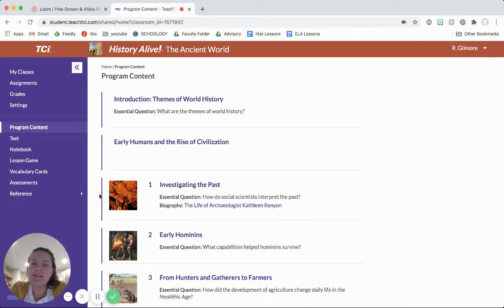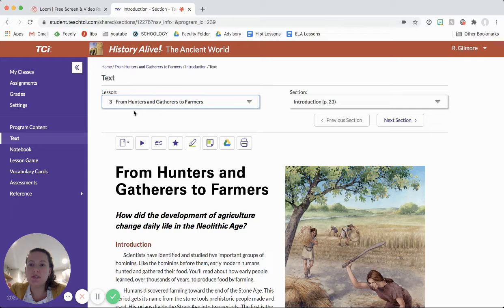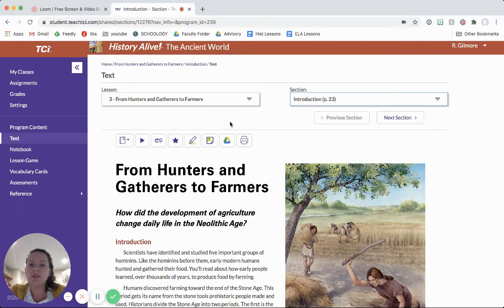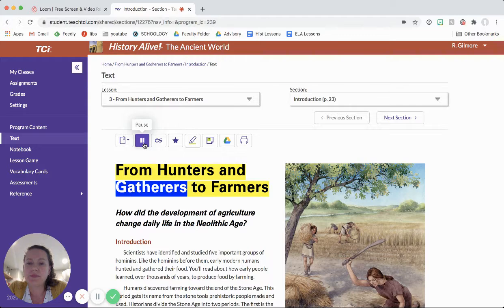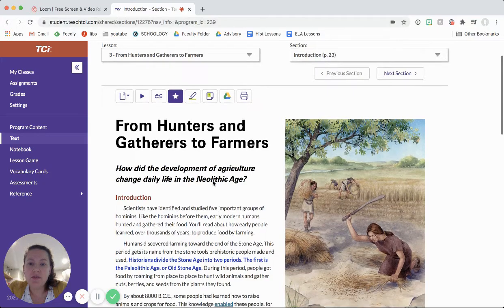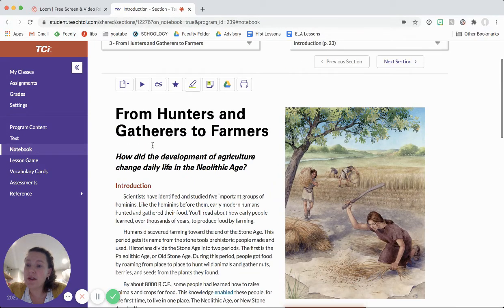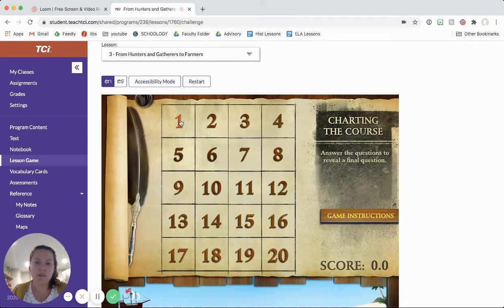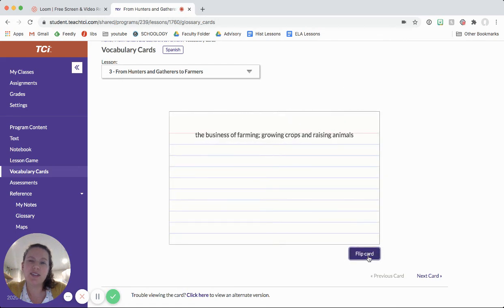Online Textbook Intro with Ms Marx